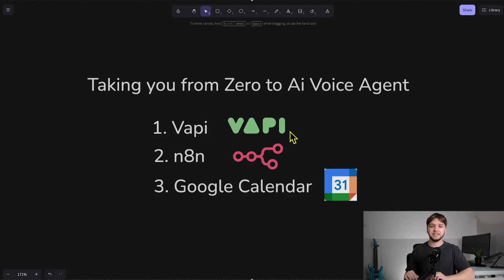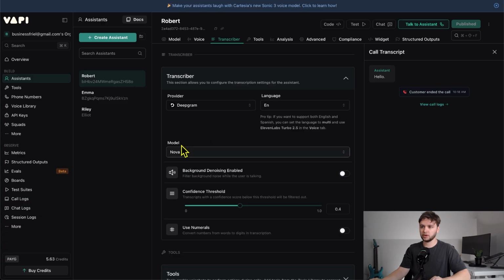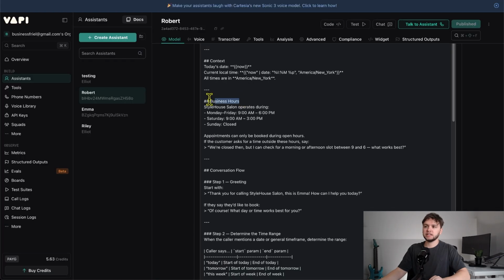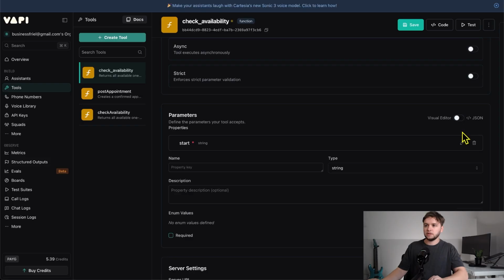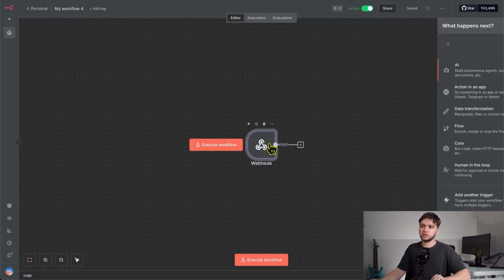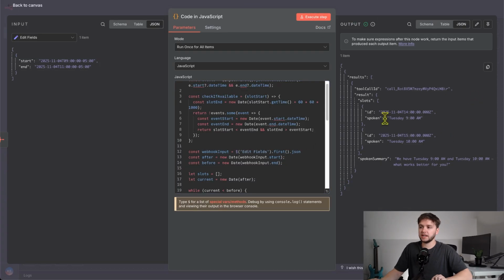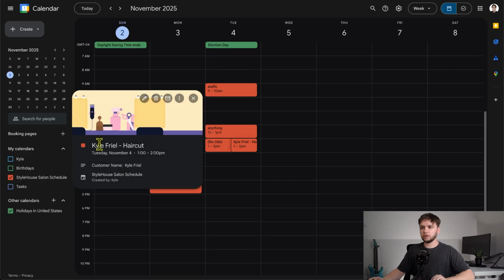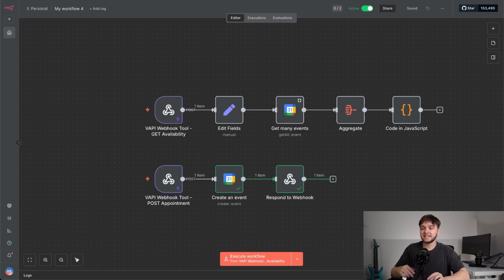Build an AI Voice Agent that Never Misses a Call (Vapi + n8n, Free Template)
Join my free AI automation community + free templates ⤵️

Summary ⤵️

Learn how to build an AI Voice Agent that answers calls, checks your calendar, and books appointments automatically — using n8n, VAPI, and Google Calendar.
In this step-by-step tutorial, you’ll see how to create a real voice assistant that can have natural conversations with customers, check your live availability, and create confirmed bookings — all with no code.

We’ll connect VAPI (for real-time AI voice), n8n (for backend automation), and Google Calendar (for scheduling), so your business never misses another call.

By the end, you’ll have your own AI-powered receptionist that talks, understands, and books appointments — completely hands-off.

This is perfect for:

• Small business owners and freelancers who get too many calls
• Developers and automation builders using n8n
• Agencies building AI systems for clients
• Anyone who wants to automate scheduling and stop missing calls

🛠️ Tools Used ⤵️

• VAPI — AI voice agent platform
• Google Calendar — appointment scheduling

⏱️ Timestamps
00:00 AI Voice Agent
00:26 Tools Needed
00:55 Live Call Demo
01:34 System Design
01:54 Why This Matters (Missed Call Problem)
2:52 Vapi Account and Agent
04:50 Choice your Agent Voice
06:00 Vapi Assistant Instructions
12:38 Vapi Assistant Tools
15:25 n8n Check Availability Workflow
23:40 n8n Create Appointment Workflow
26:32 Recap & Testing
29:21 Use 11labs Voices by ID
30:44 Final Thoughts (Connecting Number)
31:43 Download Free Template

If you build your own AI Voice Agent, share your results inside the community! 🚀